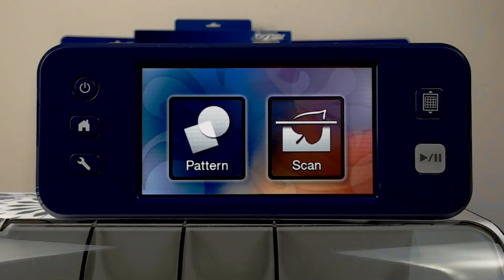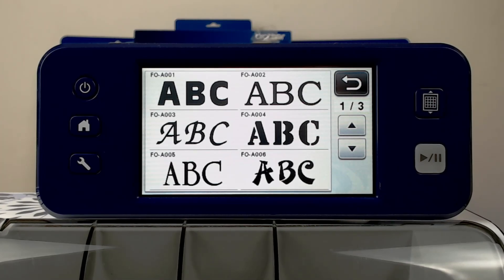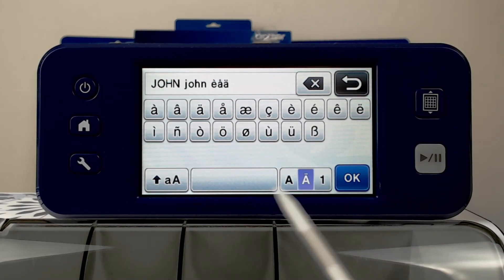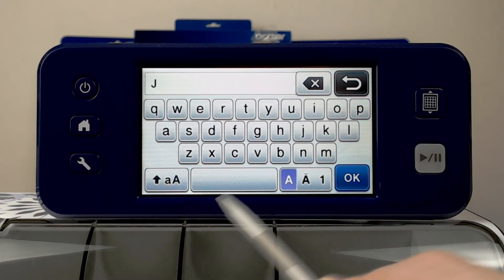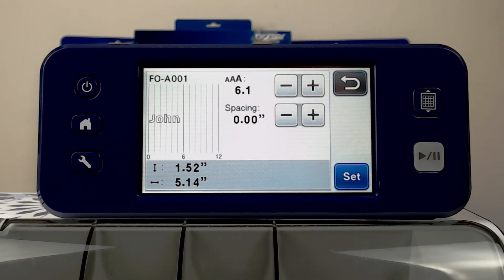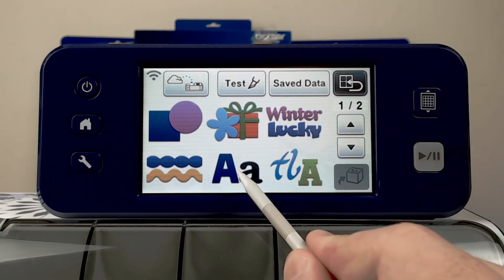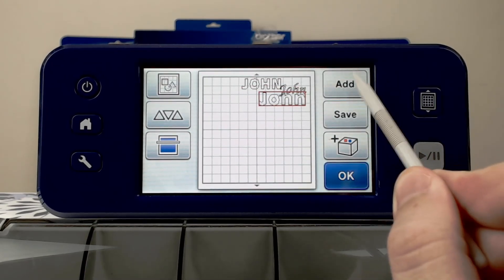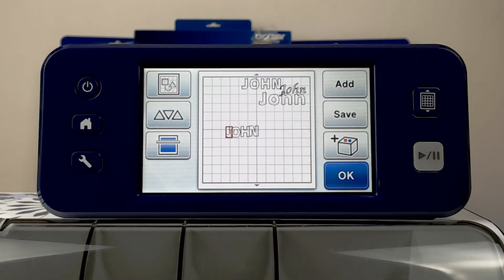HOW TO LOCATE AND LOAD CHARACTER SETS IN YOUR SCAN N CUT - CM MODELS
Find out how to locate and load character sets (fonts) from the built-in library in your Scan N Cut machine. This video will be relevant to all CM models.

Links